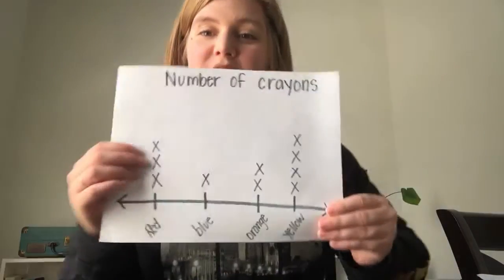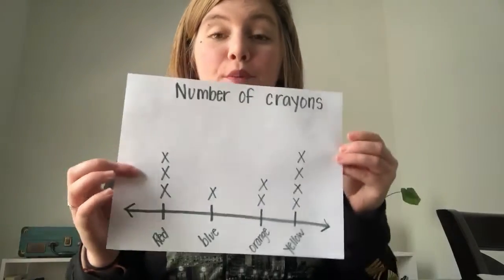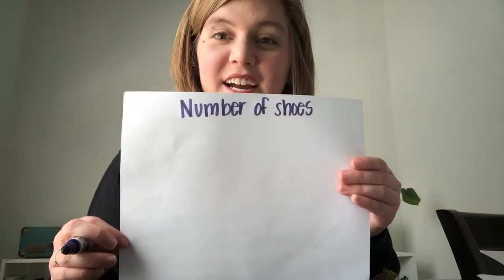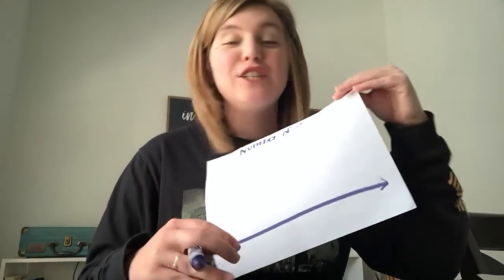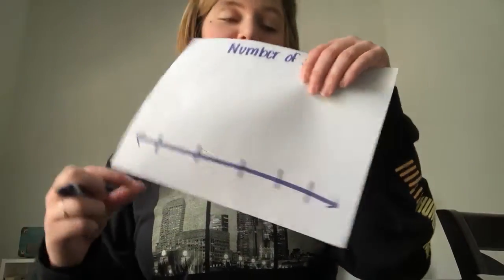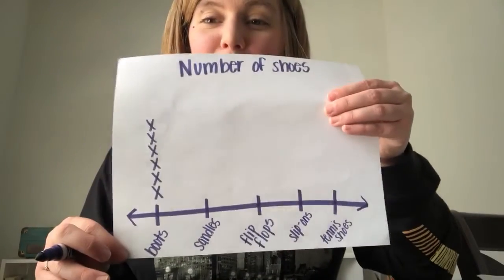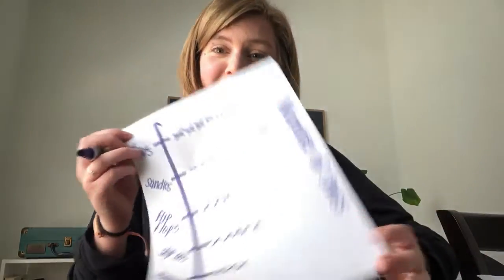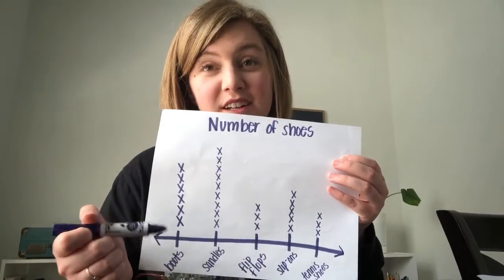Line Plots Math Lesson